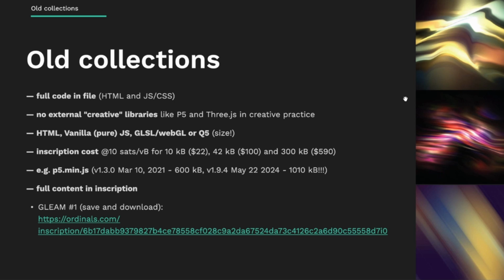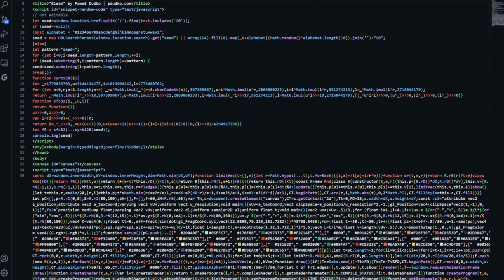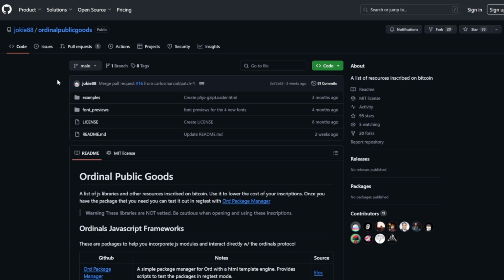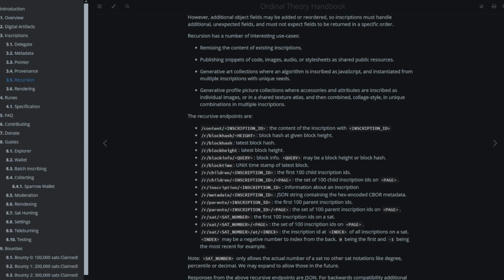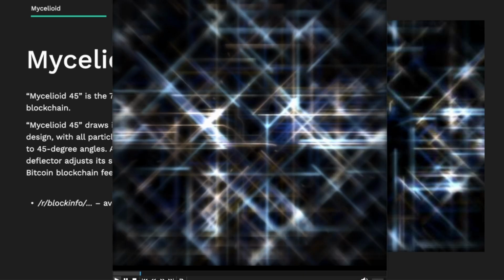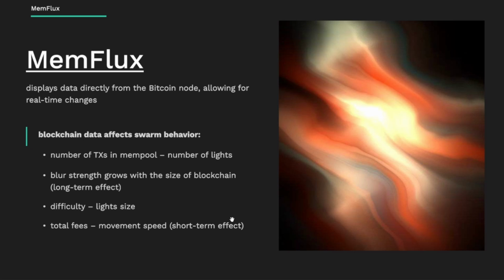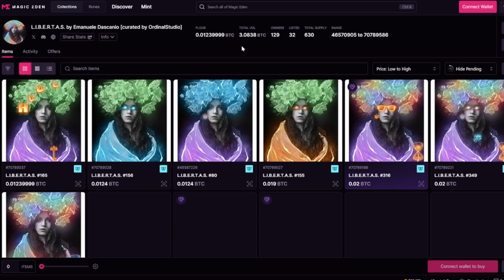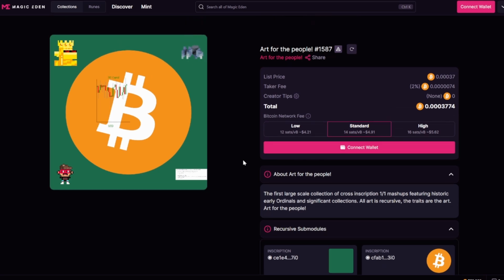Ordinals, doc! — Recursion — ep. 2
In the second episode, we're deeply diving into recursion, a revolutionary feature of Ordinals.

Recursion was a massive game changer in the space for creators and builders, but not easy to grasp by collectors.
We'll talk about what's great about the OG series and what could've never been done without (r)evolutionary recursion in ordinal space.

Recursion in Ordinals and Generative Art

1. Old Generative Collections and Their Limitations

Before recursion, each inscription was like an isolated island, with no way to share or communicate with other inscriptions. This meant that for each generative artwork, the entire code, including HTML, JavaScript, CSS, etc., had to be included in each inscription, leading to large file sizes and significant costs.

For example:
- Generative libraries like p5.js and three.js, commonly used in creative coding, were too large to inscribe.
- Developers had to rely on simpler or smaller libraries like q5, which is (used to be?) a lightweight version of p5.js limited to 2D art.
- Inscribing a typical artwork (around 10 kilobytes of code) would cost around $22 at current Bitcoin rates. But larger collections including libraries increased the cost exponentially.

2. Introduction of Recursion

Recursion changed the game by allowing inscriptions to reference and communicate with each other. This fundamentally transformed ordinals into a decentralized file system on-chain, where inscriptions could now pull resources from each other, reducing the need for full, repeated code inscriptions.

Access to external libraries: Recursion allows the use of larger libraries like p5.js, three.js, and others by referencing an already inscribed library, drastically reducing the size of the code needed for each artwork.

Cost and efficiency: Artists now inscribe the code once and only reference it later, cutting down the size and cost of each inscription.
For instance, in newer generative collections, the main JavaScript code is inscribed once, and all subsequent HTML inscriptions simply reference this base code. The result is that instead of each artwork being 10-42 kilobytes, it’s now only 200-300 bytes, leading to massive savings in fees.

3. Real-World Examples of Recursion in Generative Art

Billy Restey’s Bit Blocks: This collection uses recursion to reference existing inscriptions (such as JPGs or PNGs) to influence the final artwork. This creates dynamic relationships between the original inscription and the generated art.

Elapsed: In this collection, recursion is used to separate JavaScript from the HTML, where the bulk of the artwork's logic is inscribed once, and the HTML contains minimal code pointing to it, showing how recursion can efficiently manage the size and cost.

4. End Points and Dynamic Art

Recursion also enables the use of endpoints from the Bitcoin blockchain to create more dynamic and interactive artworks. For example:
Block height, block hash, and block time can now be used as inputs in generative algorithms, making artwork responsive to real-time blockchain events.

Mycelioid DIY uses block hashes as seeds for randomness, so every new Bitcoin block generates a new composition.

Elapsed tracks block time to change the artwork’s personality from slow to fast as new blocks are mined.

Mycelioid 45 uses block info like average fee rate to dynamically affect the size and behavior of elements within the artwork.

A clever example of recursion where the artwork is self-aware, checking if the same person still holds the associated Wizards of Ord. If the two are separated, the artwork breaks and shows a "blue screen of death," making the artwork dependent on ownership.

6. Recursion’s Future in Generative Art

Recursion not only helps reduce costs and storage needs but also opens up the possibility for new, dynamic, and interactive experiences in art. Artists can now create generative pieces that change based on the blockchain’s state, incorporate external media, and even react to data pulled from other inscriptions or the network itself.
In short, recursion marks a revolutionary leap for generative art on ordinals by improving cost efficiency, creativity, and blockchain integration in a way that wasn’t possible before.